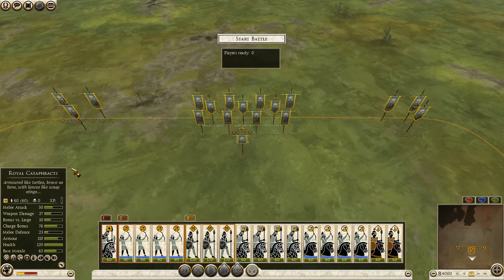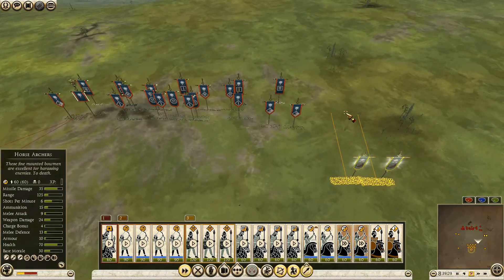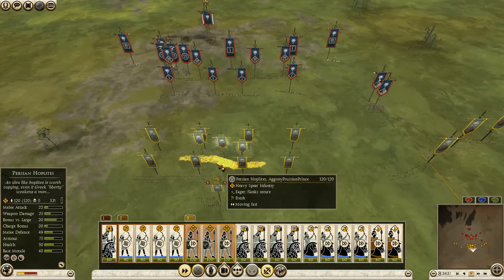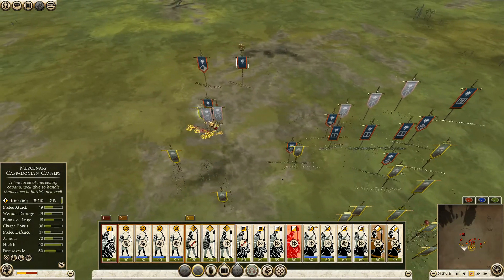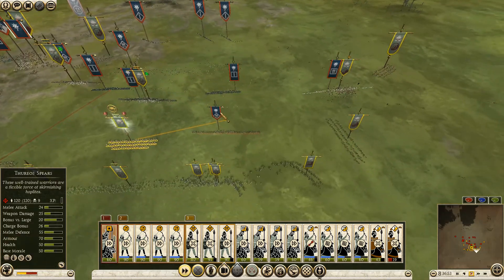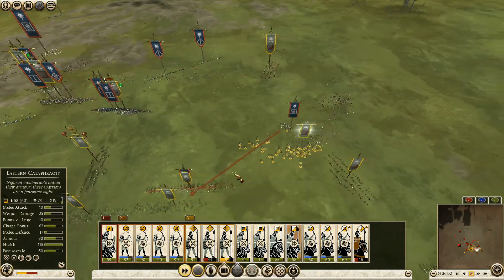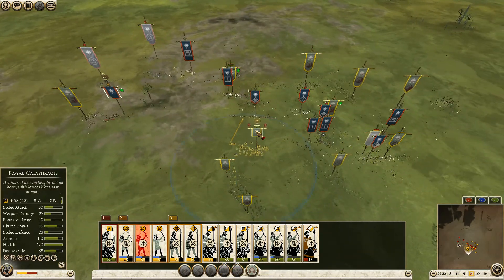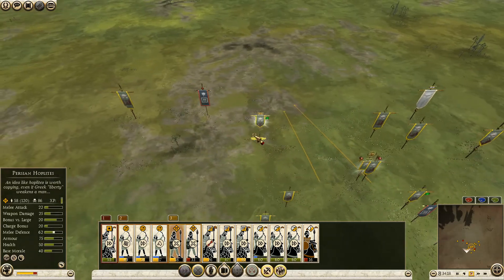Total War: Rome 2 - 1v1 - Online Battle 226 (Armenia vs Pontus) (Live)